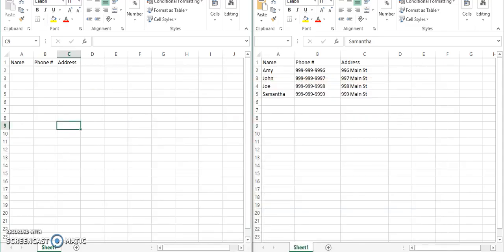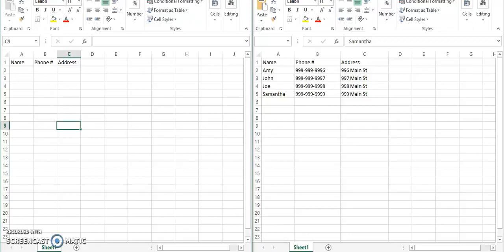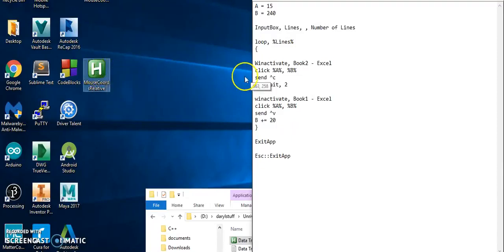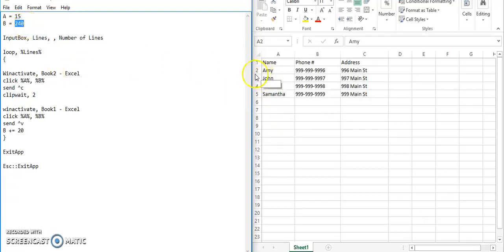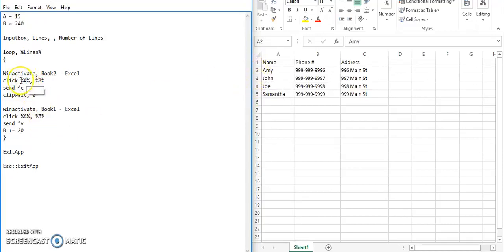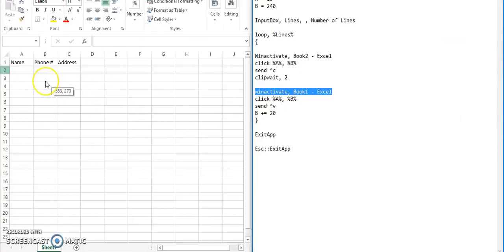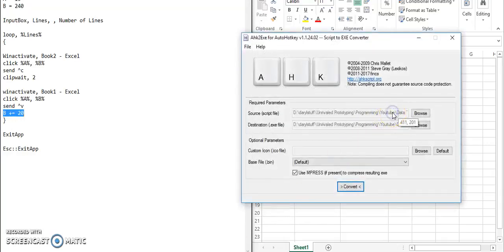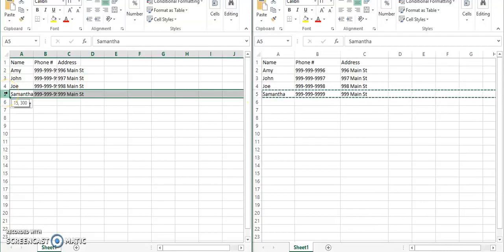Automation Nation E.1 - Autohotkey and Excel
I plan to continue this segment of videos about automation on here.

As promised you'll find the link to Autohotkey and the code for the coordinate finder below. There is also the code from the video provided.

CoordMode, tooltip, Relative
SetTimer, Check, 20
return

Check:
MouseGetPos, xx, yy
Tooltip %xx%`, %yy%
return

A = 15
B = 240

InputBox, Lines, , Number of Lines

Winactivate, Book2 - Excel
click %A%, %B%
send ^c
clipwait, 2

winactivate, Book1 - Excel
click %A%, %B%
send ^v
B += 20

ExitApp